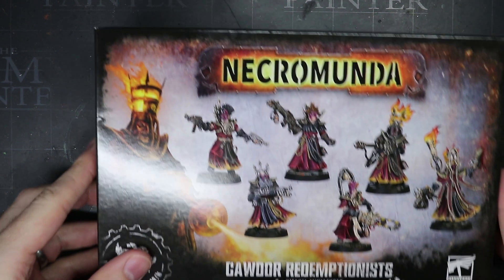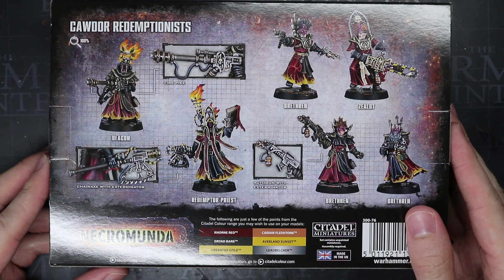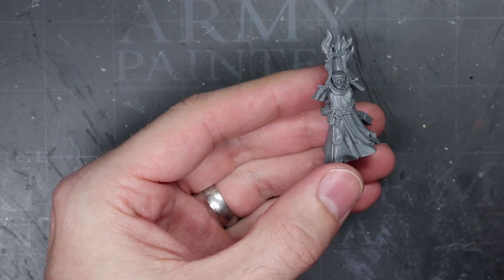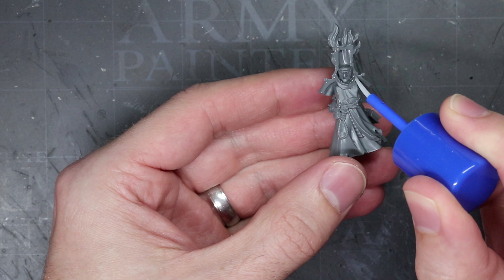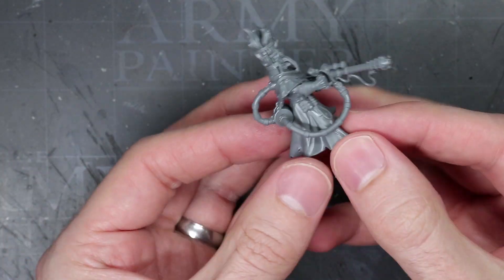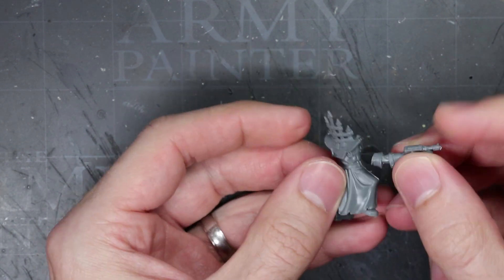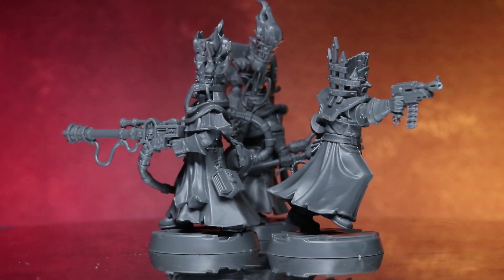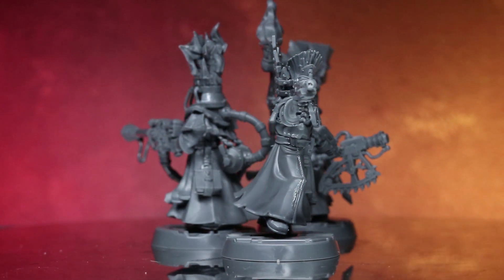Cawdor Redemptionists - Necromunda Unboxing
In this video we take a look at the latest in the Necromunda releases from Games Workshop, the Cawdor Redemptionists kit

To pick up your own Cawdor Redemptionists head on over the Firestorm